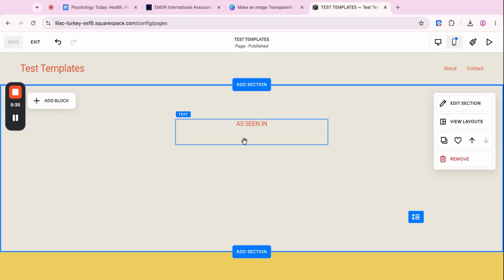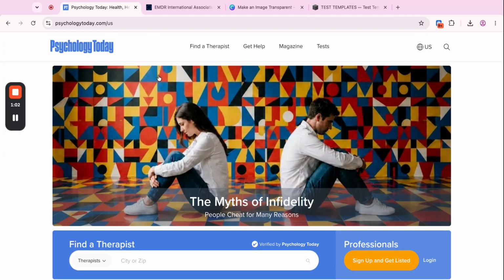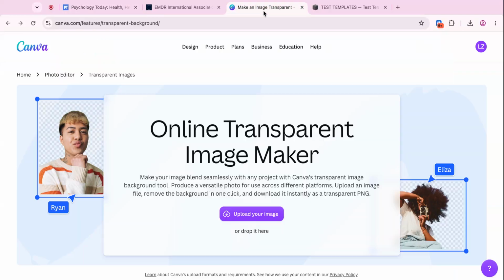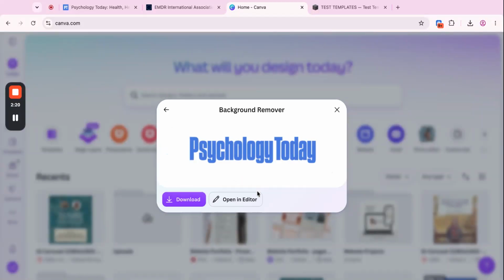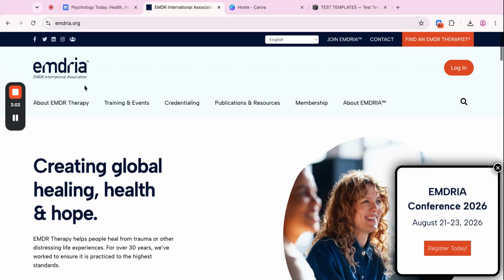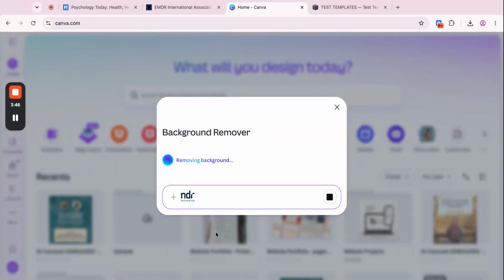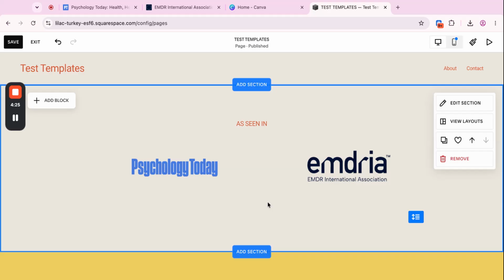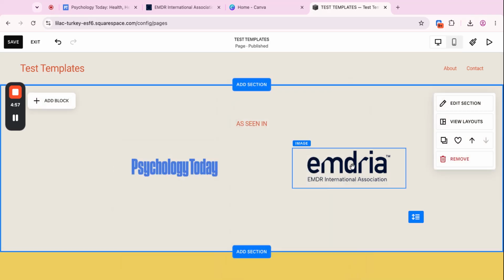How to Add "As Seen In" Section, with Transparent Logos, to Your Squarespace Website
Here’s how to create an “As Seen In” section on your website, where you showcase the logos of publications, directories, & organizations that you’ve been featured in. These types of sections increase the “credibility factor” of your website.

STEP #1: Take screenshot of logo on Mac computer: press Shift + Command + 4 (all 3 buttons at once) & drag your mouse around the logo.

(If you’re using a non-Mac device, you may need to press different buttons to take a screenshot.)

STEP #3: Download the transparent image. Upload it to the desired section of your Squarespace website, and link the image to the source website (ex: Psychology Today, specific directory, specific media publication).

Tip: When adding a link to the image, toggle on this option: “Open link in new tab.” This ensures that visitors stay on your website, while opening the link in a separate tab.

STEP #4: Adjust the size of image if needed (for aesthetic reasons). Remember to edit the mobile view as well. Then, then hit SAVE to publish changes!

This guide was created by Liz Zhou, a web designer & copywriter for therapists, coaches, & healers. To learn more about my work, check out: lizamay.com